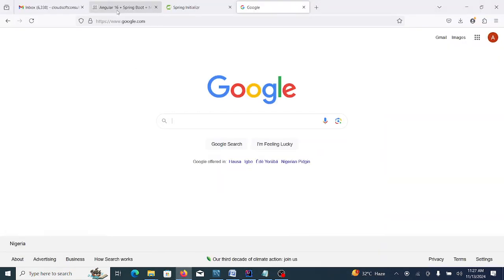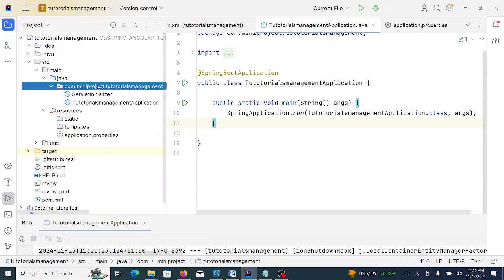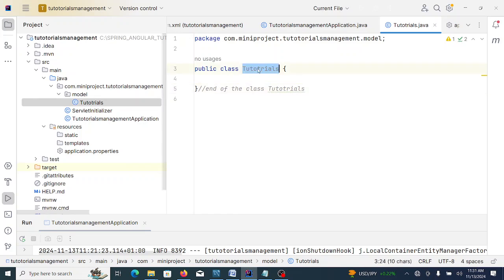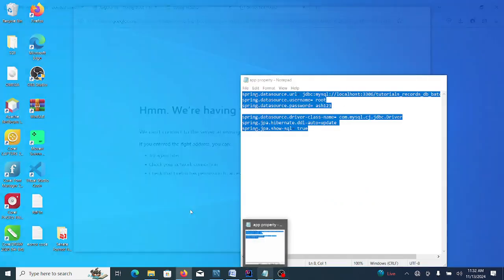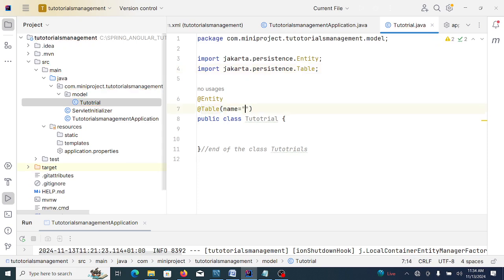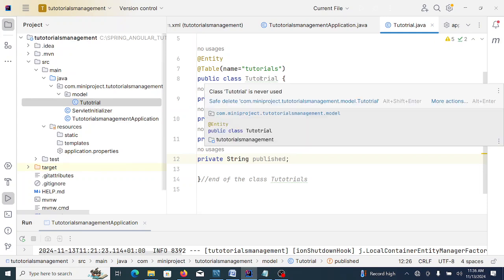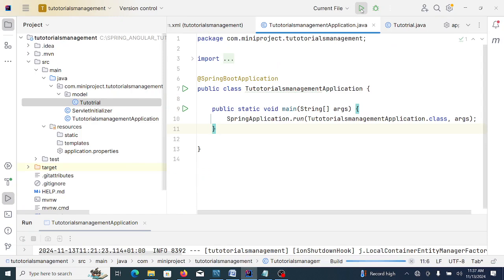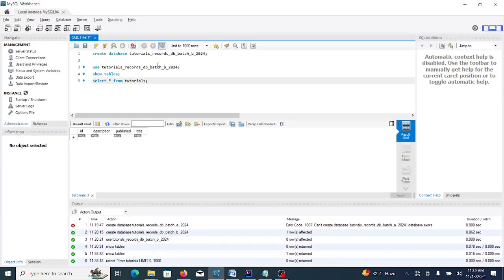Crud Project Part11b Entity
This video teaches you how to create an Entity in Spring Boot